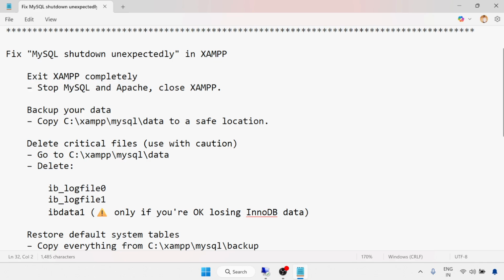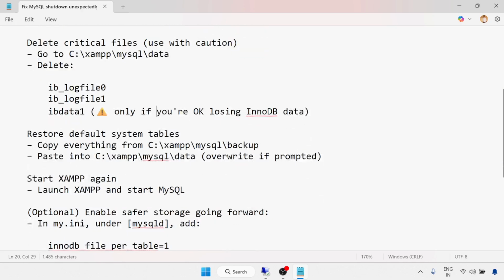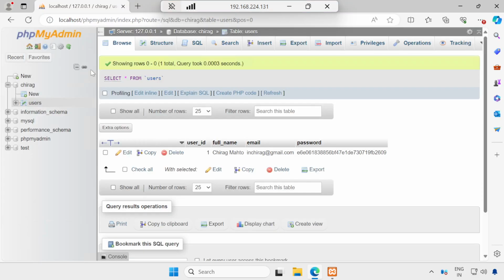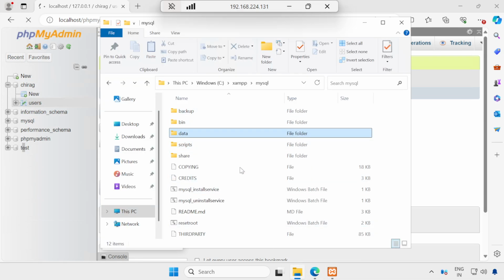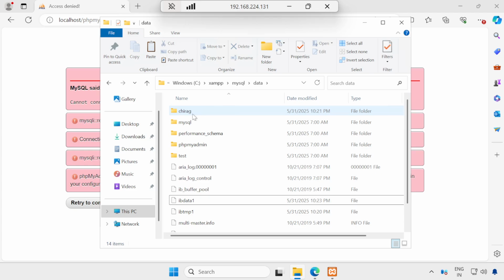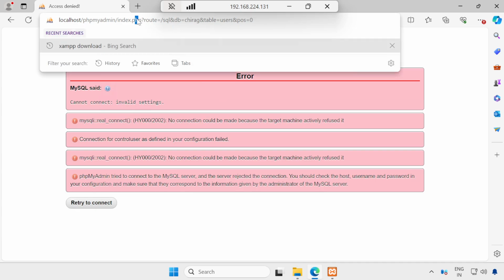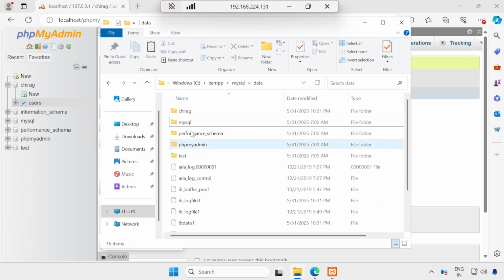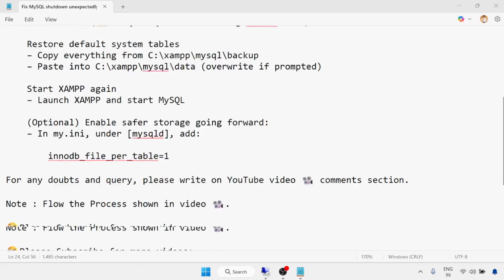Fix "MySQL shutdown unexpectedly" in XAMPP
Exit XAMPP completely
    – Stop MySQL and Apache, close XAMPP.

    – Copy C:\xampp\mysql\data to a safe location.

    Delete critical files (use with caution)
    – Go to C:\xampp\mysql\data
    – Delete:

        ib_logfile0
        ib_logfile1

 -- in my case i am not deleting the below file.
        ibdata1 (⚠️ only if you're OK losing InnoDB data)

    Restore default system tables
    – Copy everything (except ibdata1) from C:\xampp\mysql\backup
    – Paste into C:\xampp\mysql\data (overwrite if prompted)

    Start XAMPP again
    – Launch XAMPP and start MySQL

    (Optional) Enable safer storage going forward:
    – In my.ini, under [mysqld], add:

 innodb_file_per_table=1

Thanks & Regards,
Chitt Ranjan Mahto "Chirag"